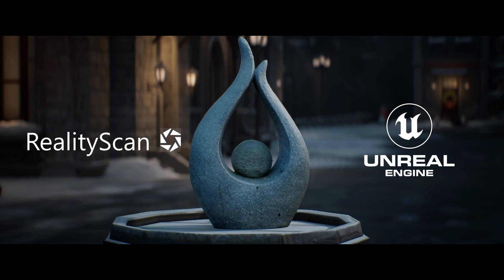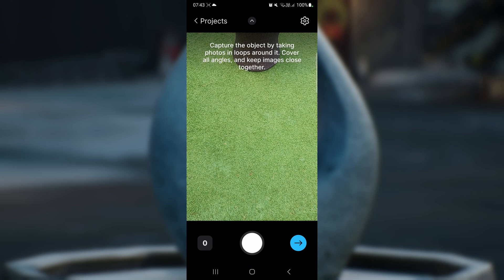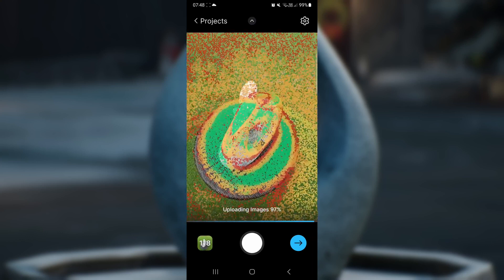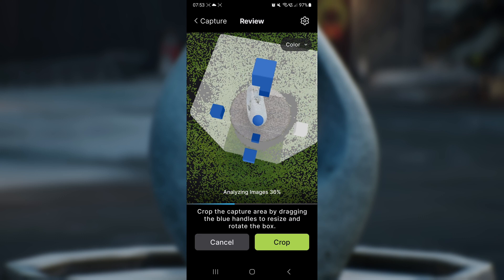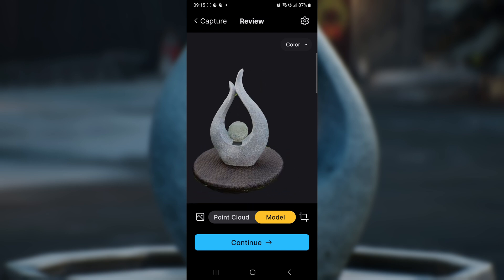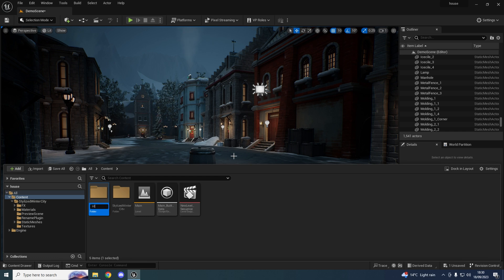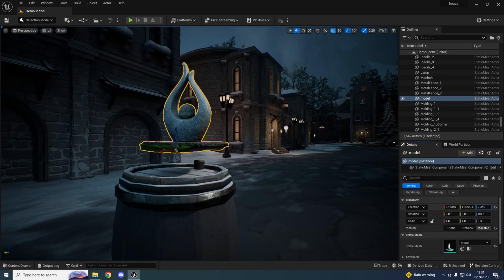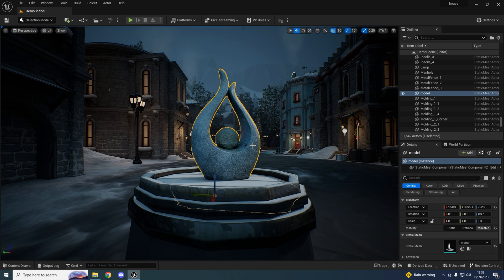Mind-Blowing RealityScan Tutorial: Scan Anything in Just 5 MINUTES!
RealityScan anything in 5 MINUTES. In this photogrammetry tutorial, I take you through how to make a model in five minutes.

RealityScan app
Unreal Engine 5 set, lighting and rendering.

My new mic FIFINE USB Microphone